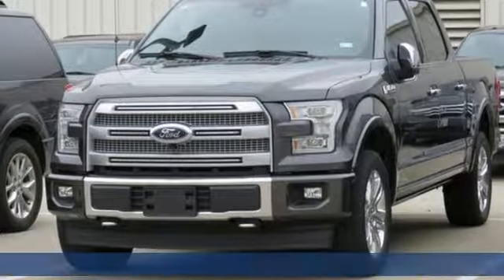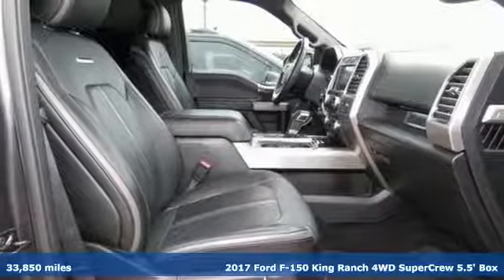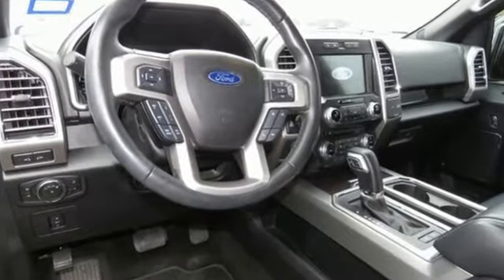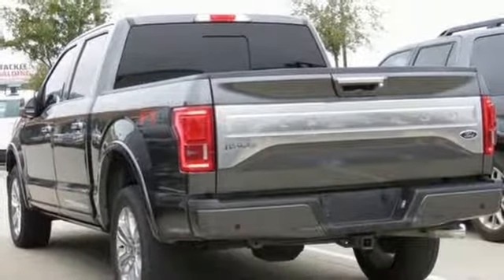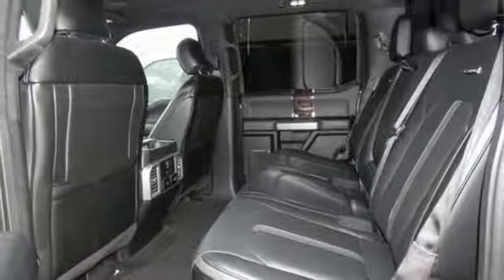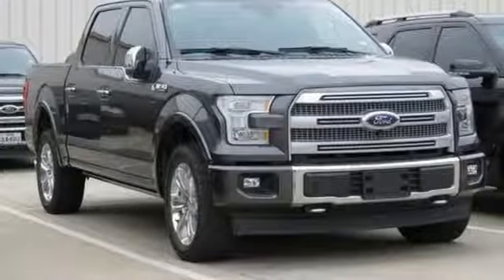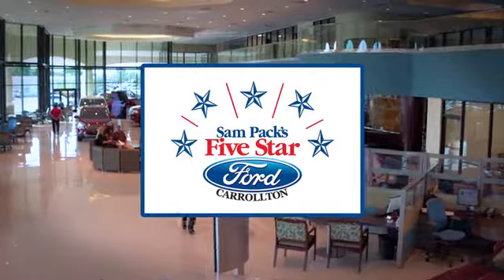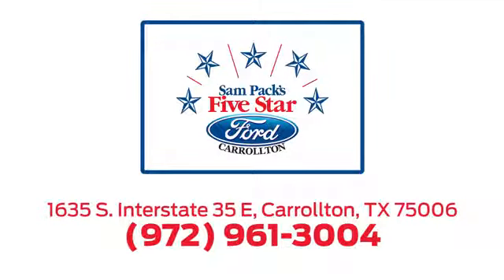Certified 2017 Ford F-150 Dallas Ft Worth DFW, TX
Year: 2017
Make: Ford
Model: F-150
Trim: Platinum
Engine: 8 Cyl. 5.0 L
Transmission: Automatic
Color: Magnetic
Interior: Black
Mileage: 33850
Stock #: KKC31798A
VIN: 1FTEW1EFXHFC88206
2017 Ford F-150 Platinum Magnetic FORD Certified. Clean CARFAX. 4x4 FX4 Off-Road Bodyside Decal, ABS brakes, Active Park Assist, Adaptive Cruise Control & Collision Warning, Auxiliary Transmission Oil Cooler, Class IV Trailer Hitch Receiver, Compass, Electronic Locking w/3.31 Axle Ratio, Electronic Stability Control, Engine Oil Cooler, Equipment Group 701A Luxury, Extended Range 36 Gallon Fuel Tank, Front dual zone A/C, FX4 Off-Road Package, GVWR: 7,050 lbs Payload Package, Heated door mirrors, Heated front seats, Heated rear seats, Hill Descent Control, Illuminated entry, Integrated Trailer Brake Controller, Lane-Keeping System, Low tire pressure warning, Navigation System, Off-Road Tuned Front Shock Absorbers, Pro Trailer Backup Assist, Remote keyless entry, Tailgate Step w/Tailgate Lift Assist, Technology Package, Traction control, Trailer Tow Package, Twin Panel Moonroof, Upgraded Front Stabilizer Bar, Voice-Activated Navigation. LOCALLY OWNED ONE OWNER NEW VEHICLE TRADE IN. PURCHASED NEW HERE AND SERVICED HERE. SERVICED AND DETAILED TO FORD CERTIFIED STANDARDS.Awards:* 2017 KBB.com Brand Image Awards * 2017 KBB.com 10 Most Awarded Brands

Address:
1635 Interstate 35